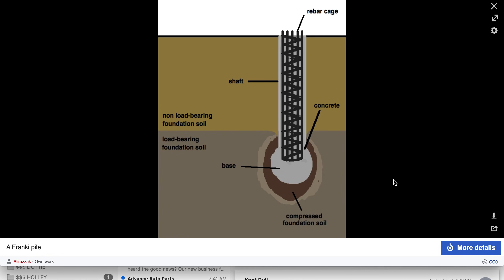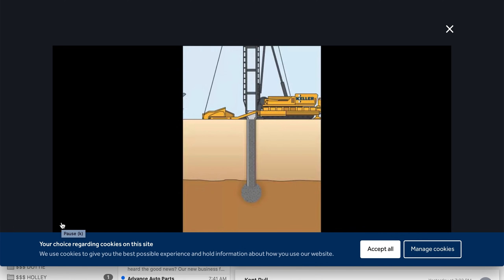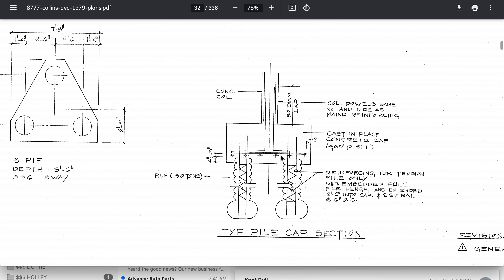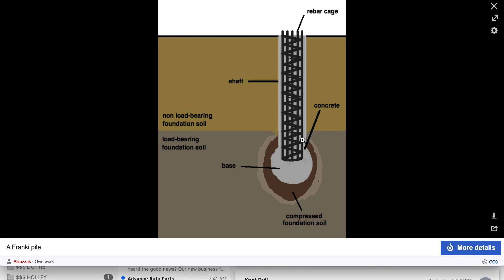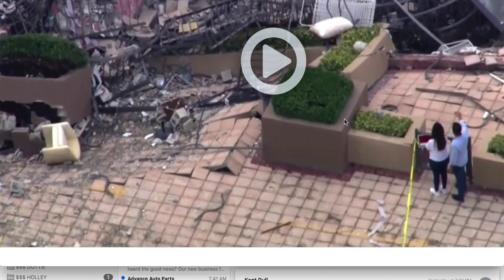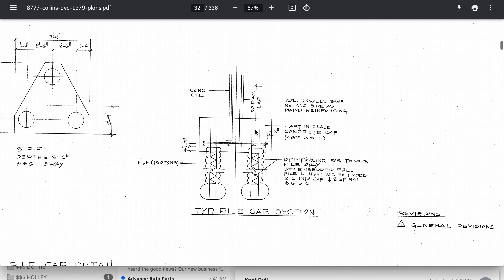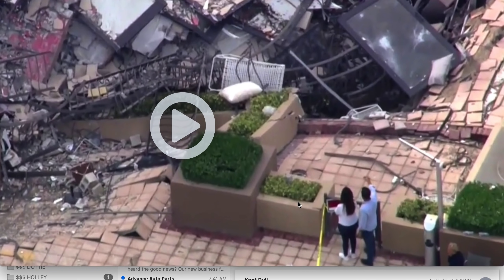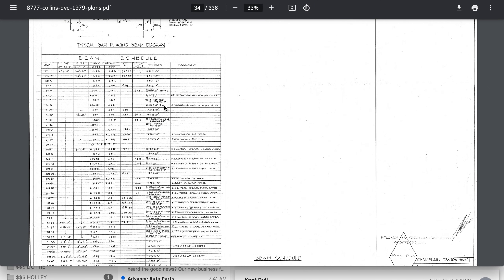Champlain Towers Collapse NO BUILDING SETTLEMENT AND NO COLUMNS NOT SET ON ''BEDROCK" +/-